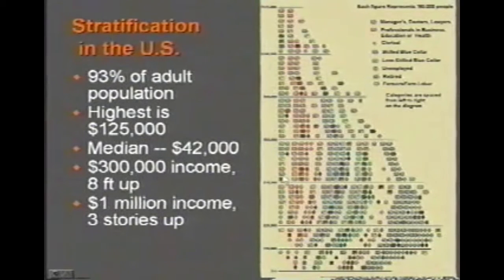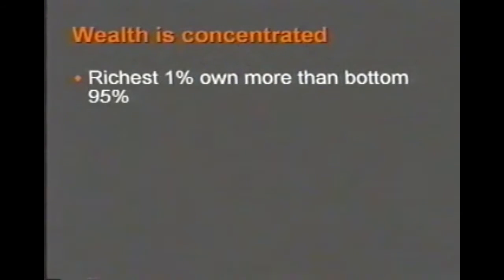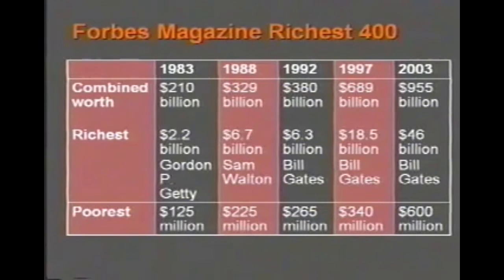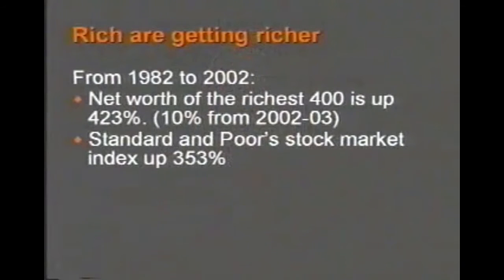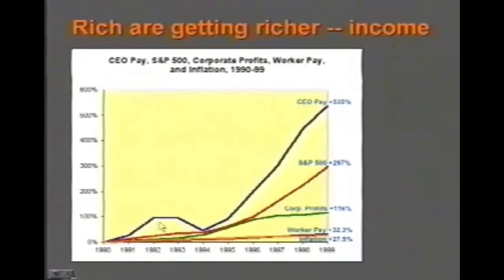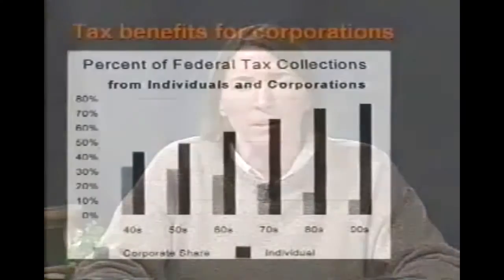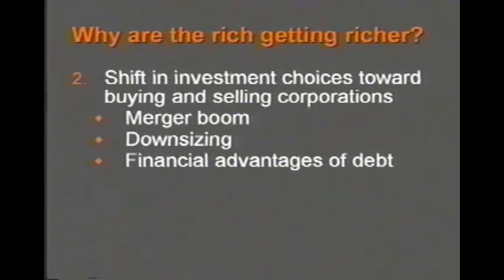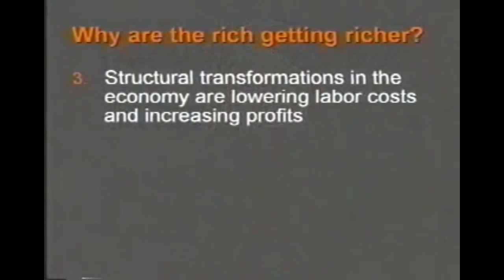SOC101 BBrents Lecture 13